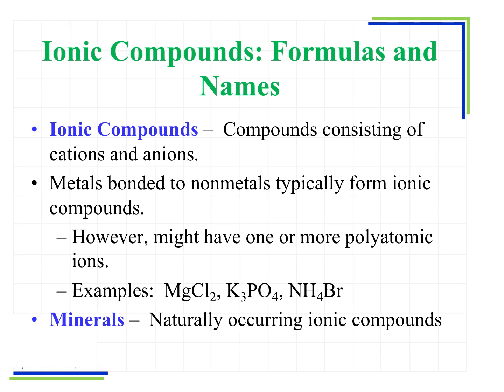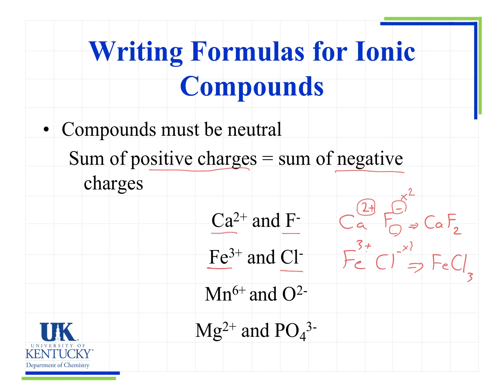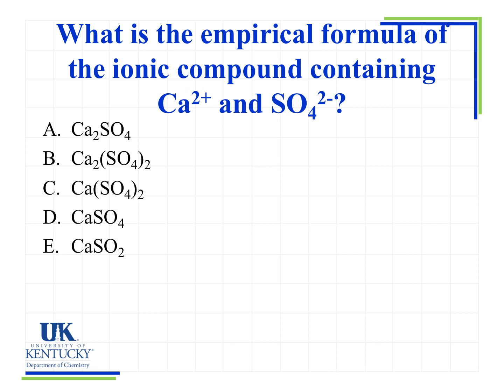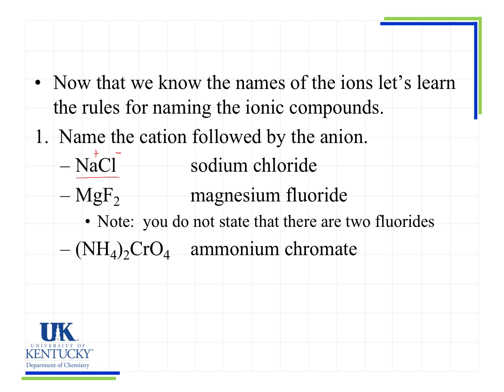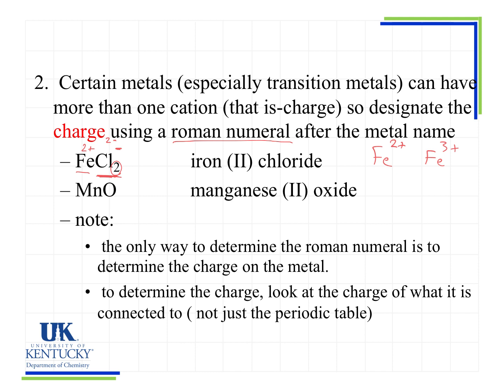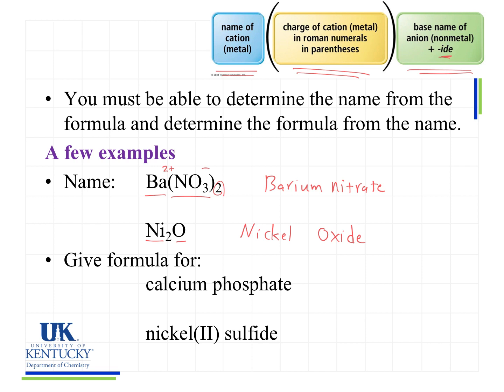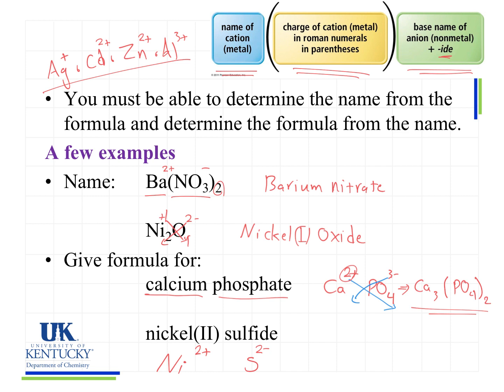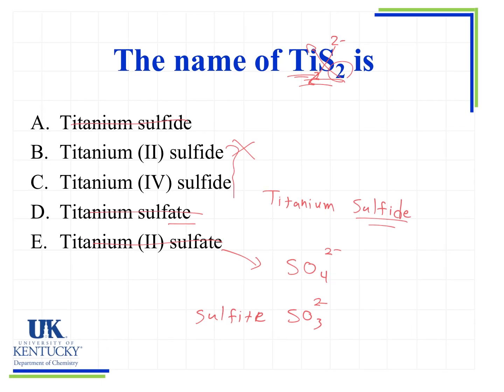CHE 109 Video17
Naming Ionic Compound